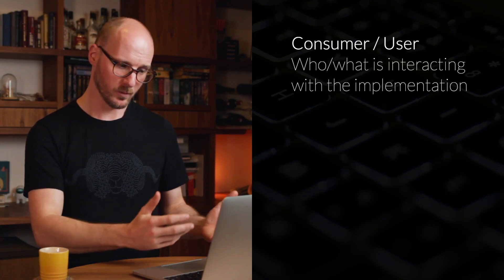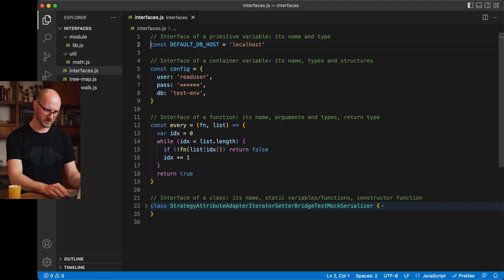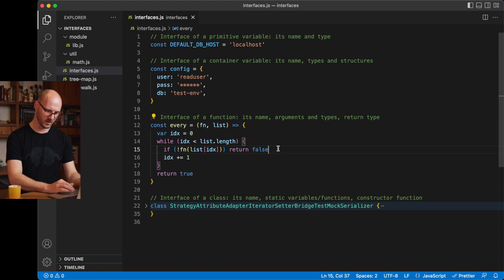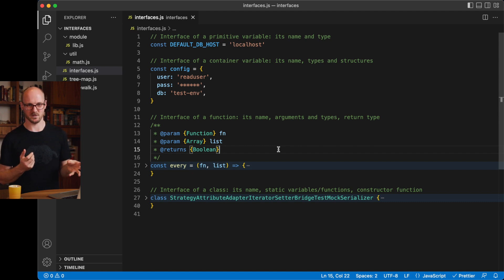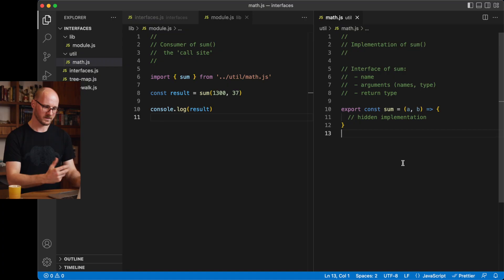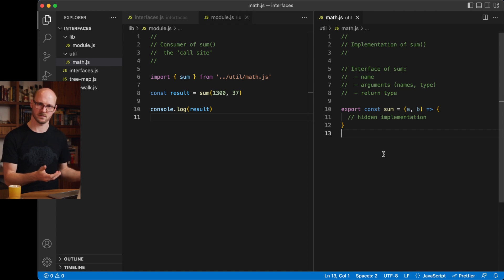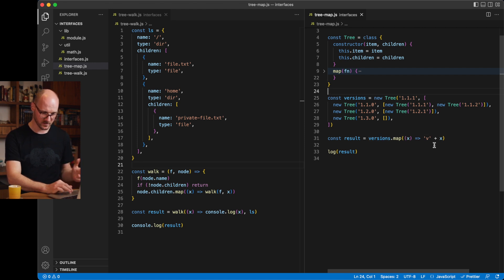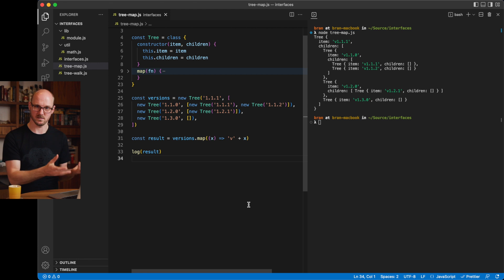Interface-First Programming: 10X your code quality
🧠 “Thinking in Interfaces” is a highly valuable but often missed skill - this video is a primer on Interface-First Programming. I’ll also talk about the principle of programming to an interface instead of an implementation, and I have plenty of examples.